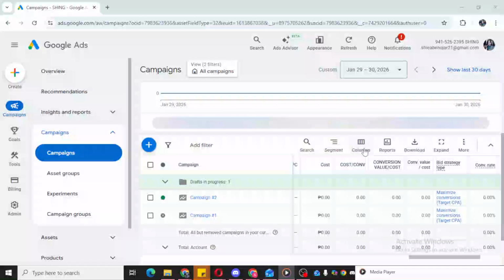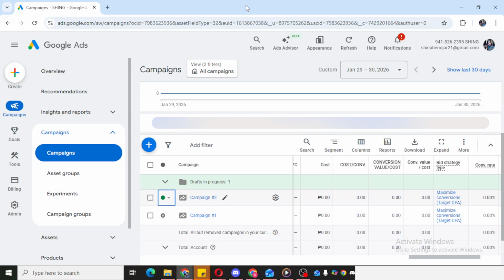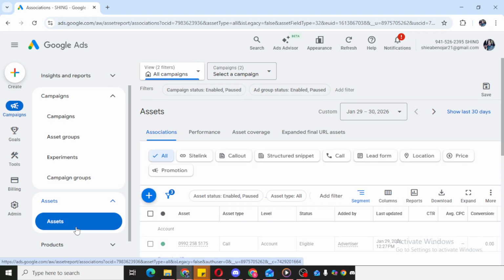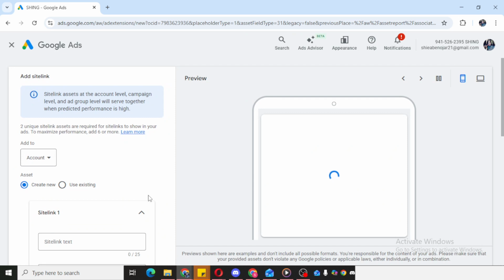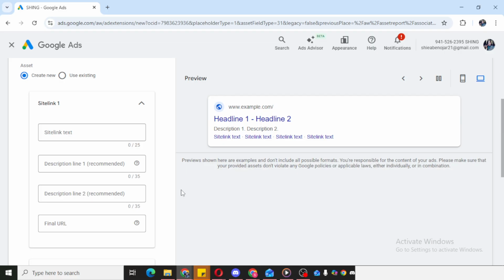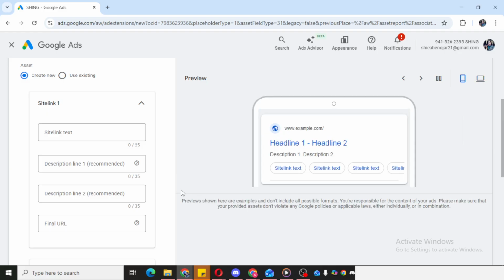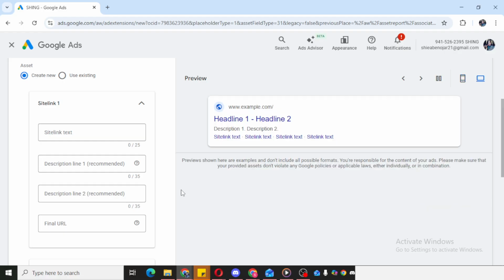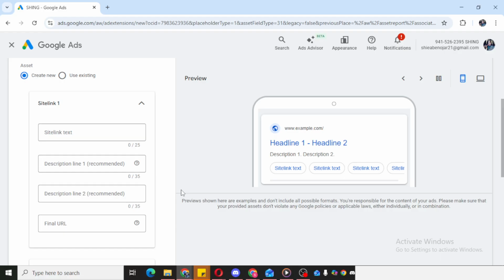How to add sitelink extensions in Google Ads (full guide 2026)